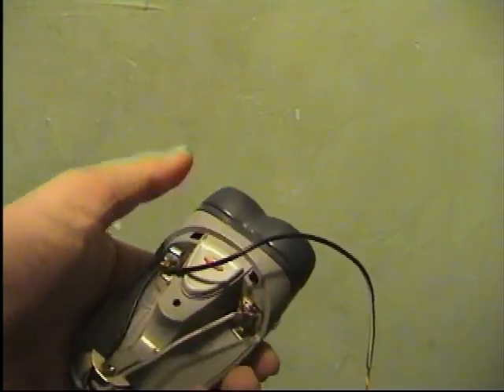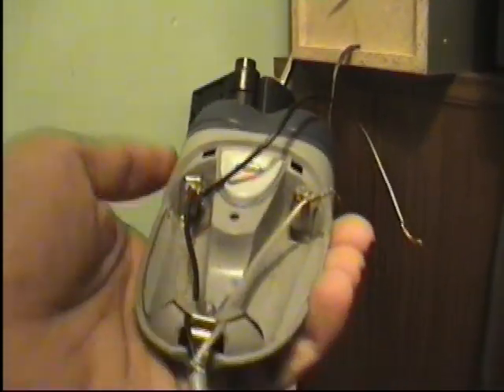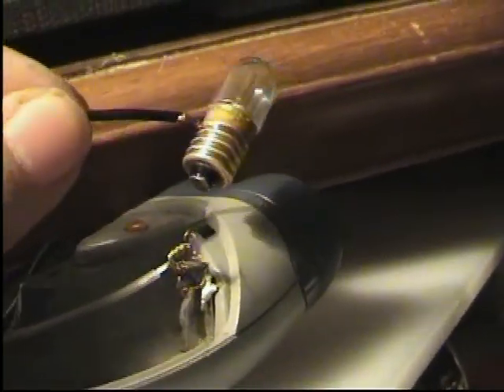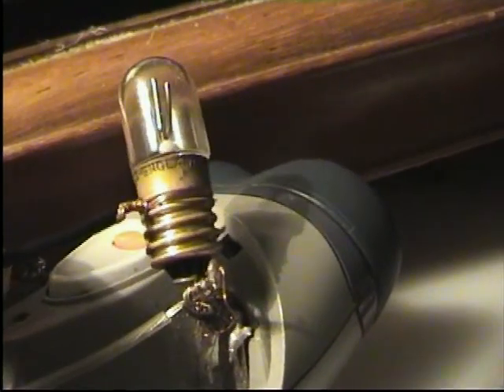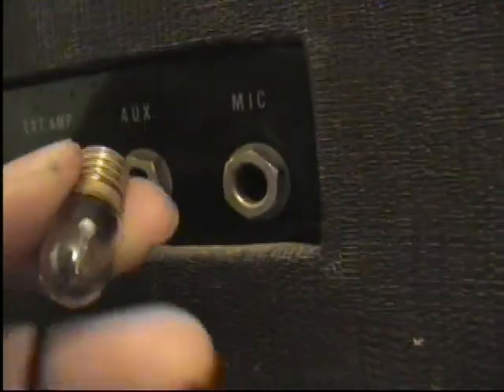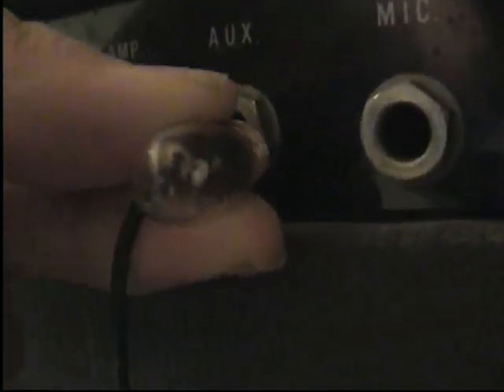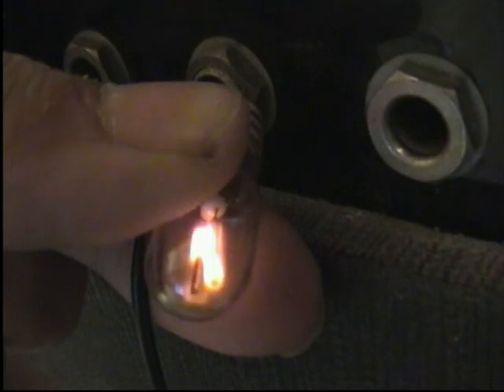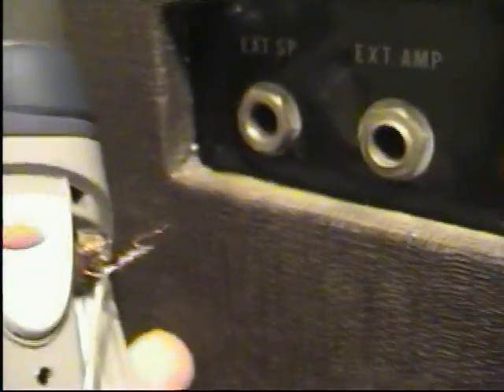Negative and ground connections light a neon bulb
I recently discovered a strange un-explained high voltage between the negative wire on a power supply and the earth/ground.  Neon bulbs need at least 80 volts to light up, and it's high enough to do it!